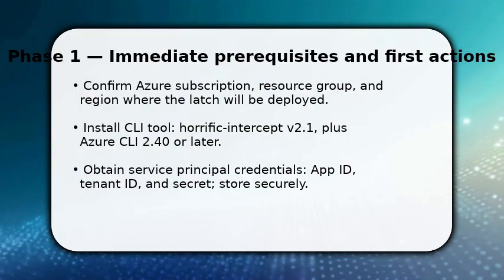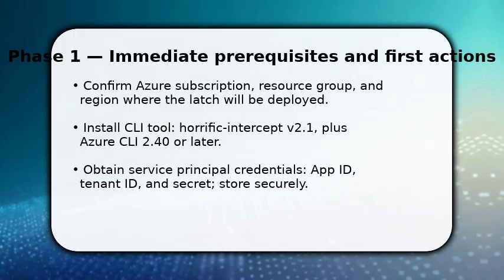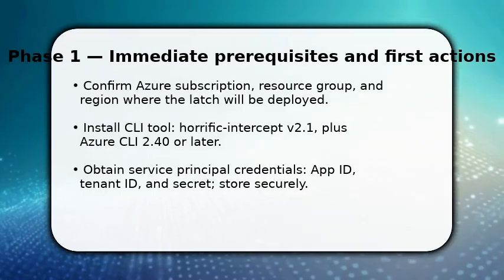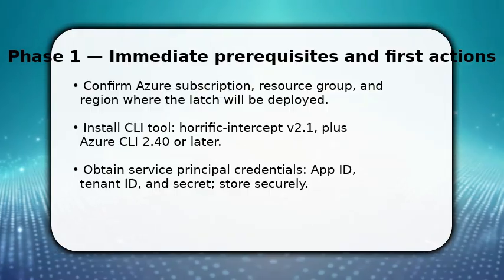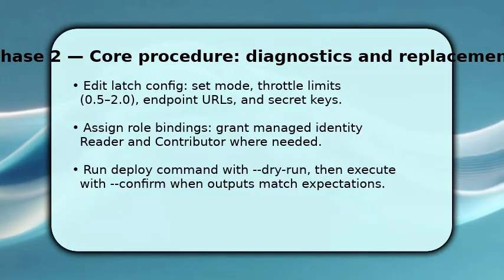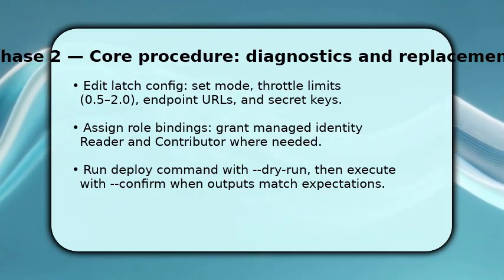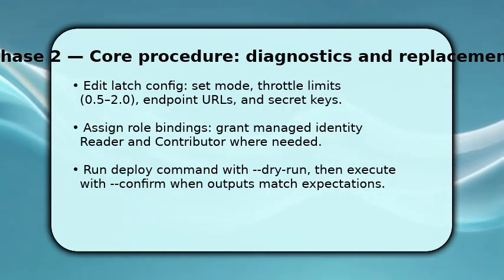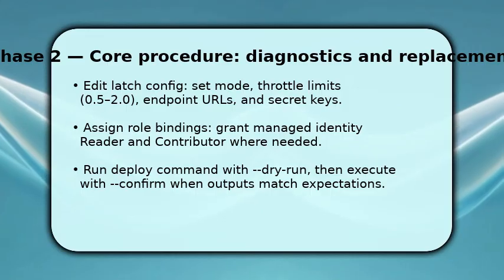How to Use Horrific Intercept Azure Latch - Full Guide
How to Use Horrific Intercept Azure Latch - Full Guide | 🔒 Surfshark VPN Deal — Stay private and secure. $1.99/mo + 3 Months Free ▸

Discover the essential steps for installing and using a horrific intercept Azure Latch with our comprehensive guide. Learn how to secure your systems effectively, troubleshoot common issues, and optimize performance.

horrific intercept, Azure latch installation, system security, false, troubleshooting Azure Latch, performance optimization for Azure services